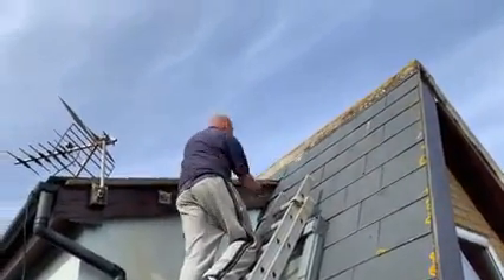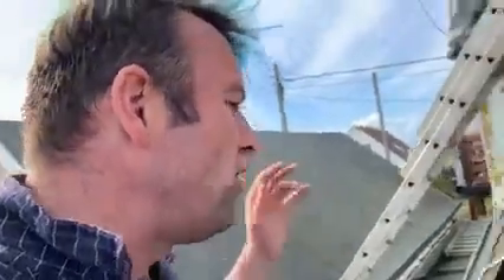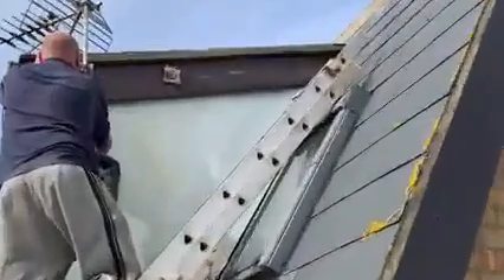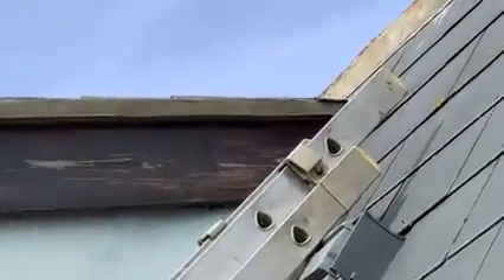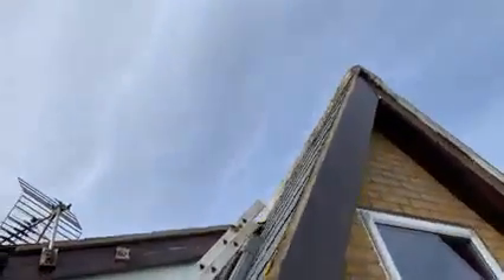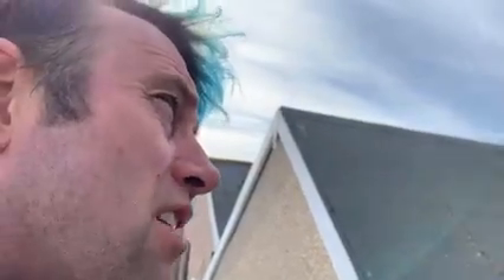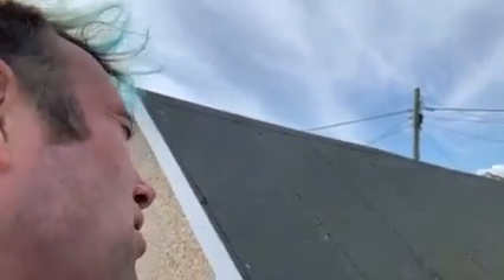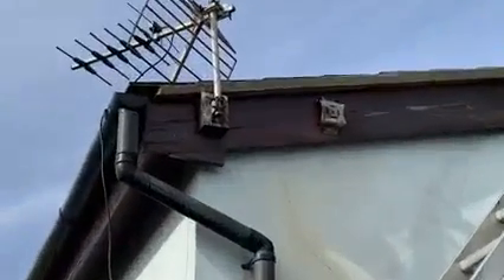Protecting the eaves on roof showing how to paint varnish so it lasts for a very long time ￼